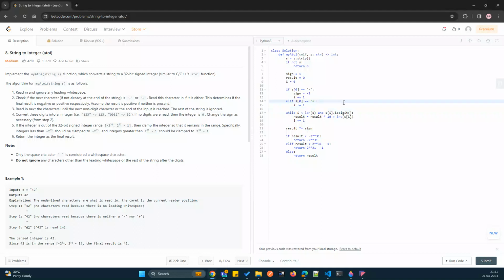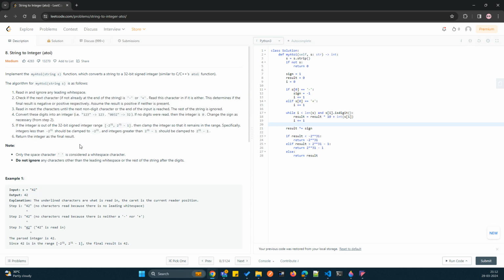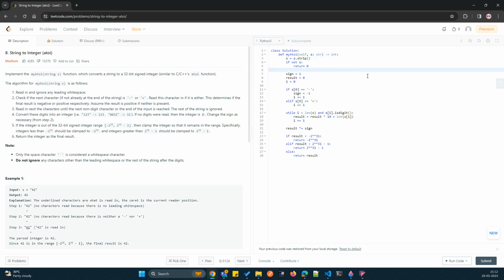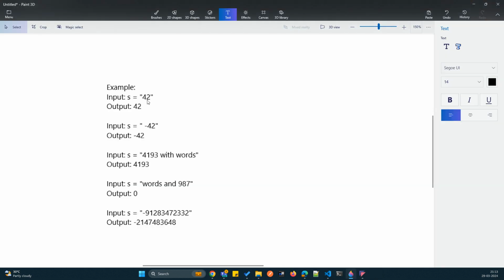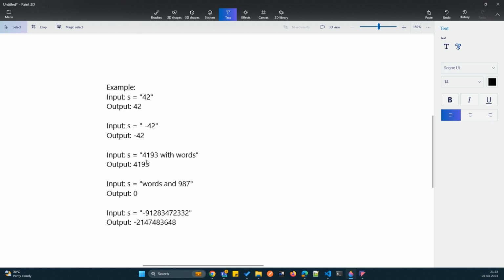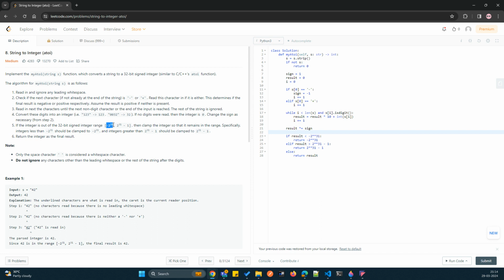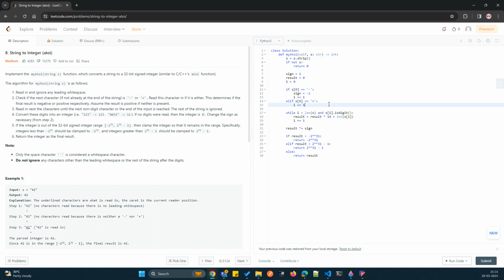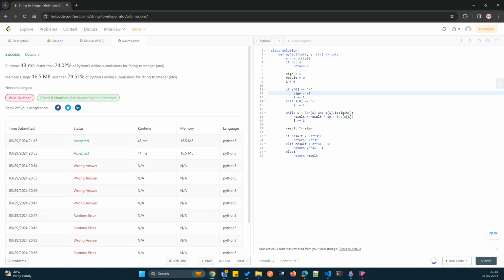Leet Code 8 - String to Integer